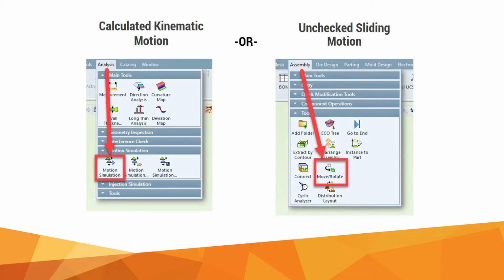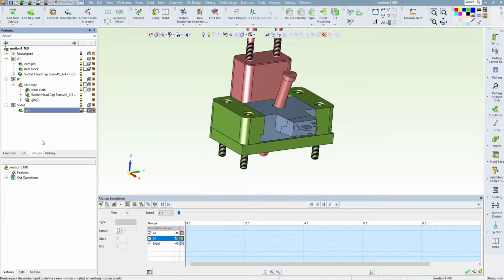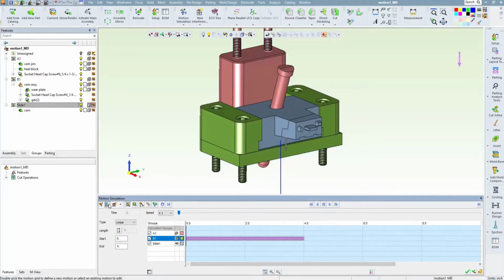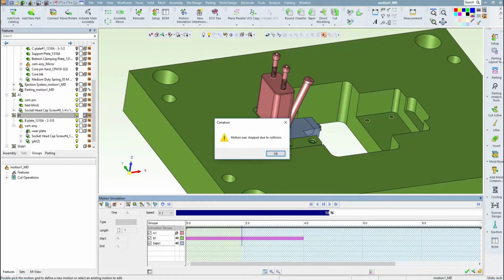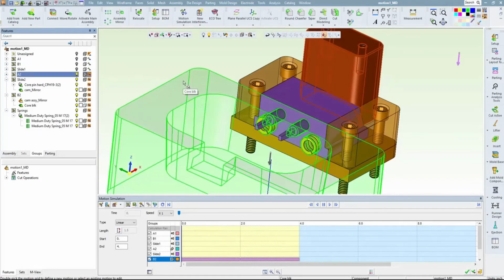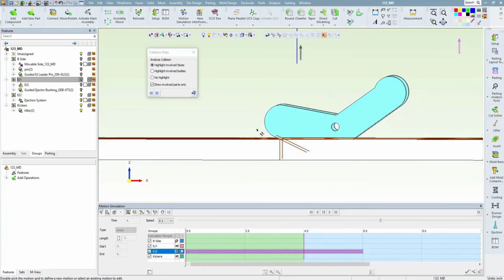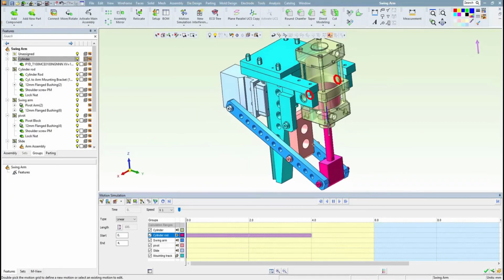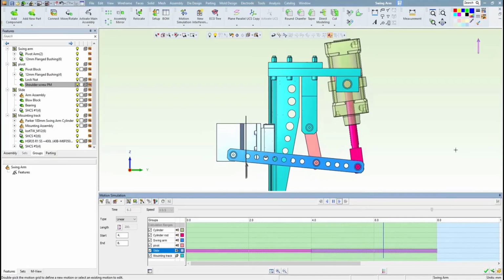Cimatron Spotlight Webinar - Motion Analysis & Simulation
A short video tutorial on how to prepare and use Cimatron motion analysis.  The kinematic engine that resides within the motion simulator understands direct steel to steel contact between groups of parts.  The resulting motion of those groups is then displayed and recorded.  The validity of mold motion can verified and potential part collisions are found early, while still in the design stage of the project.